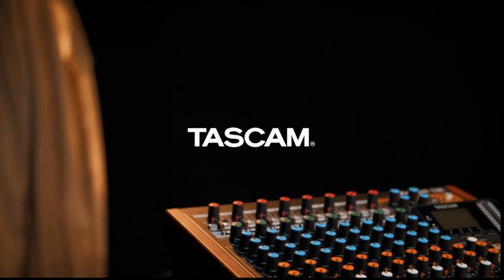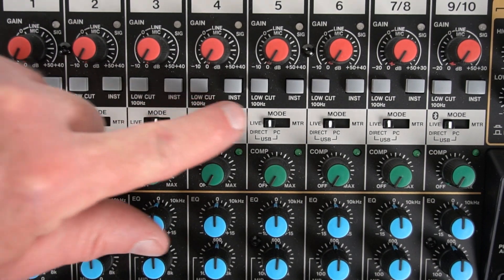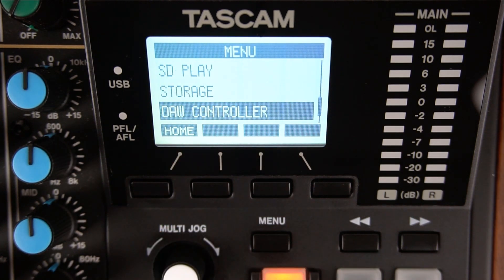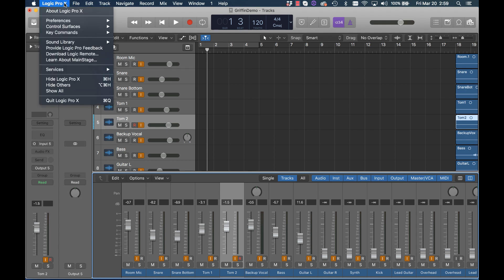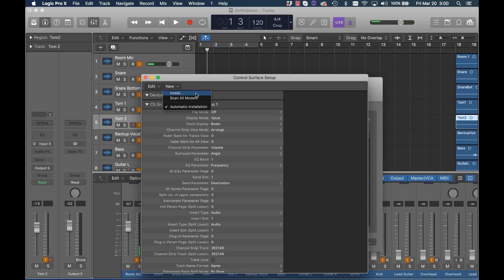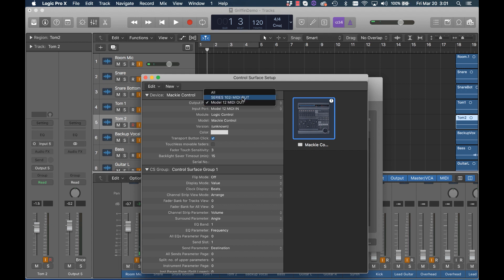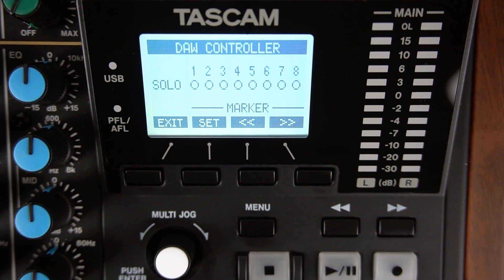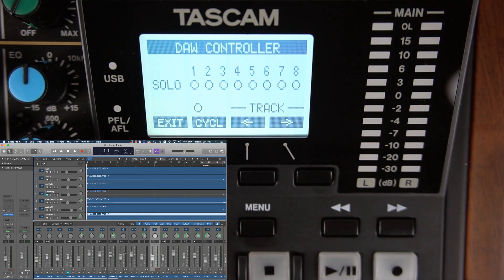TASCAM Model 12 - Recording with Logic Pro / Controller Tutorial